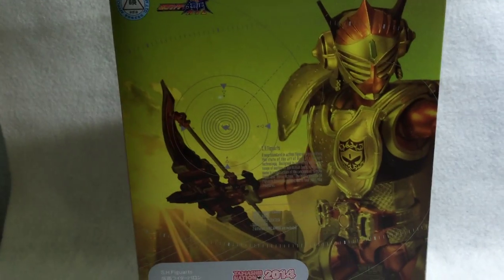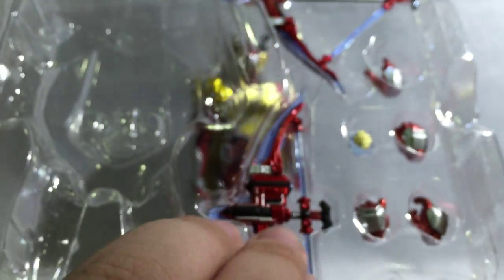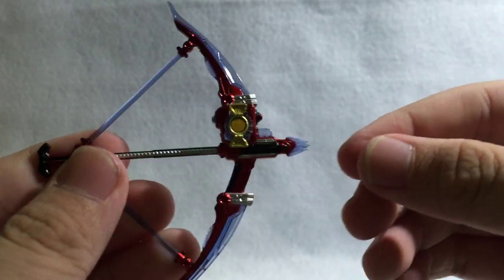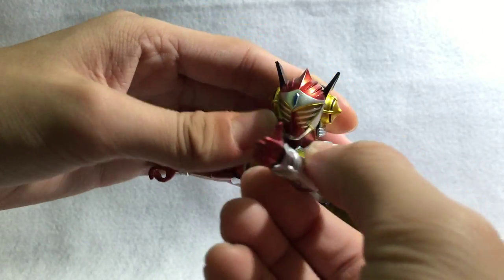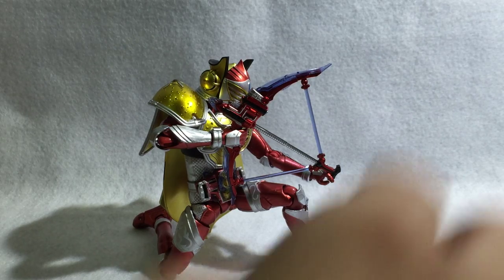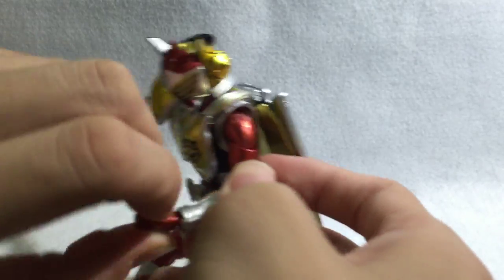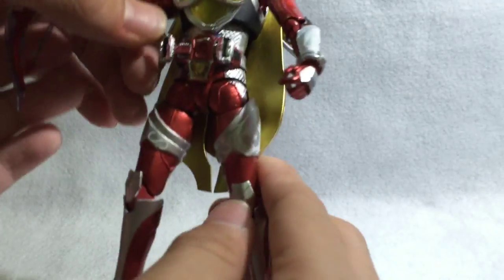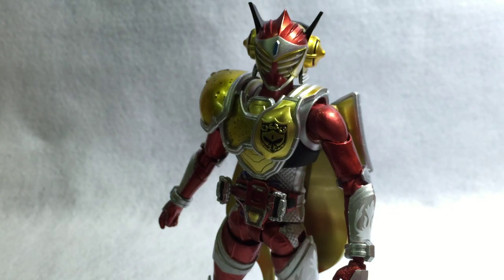[Review] Tamashii Exclusive 2014's S.H.Figuarts: Kamen Rider Baron - Lemon Energy Arms